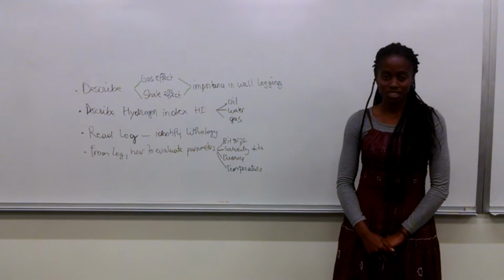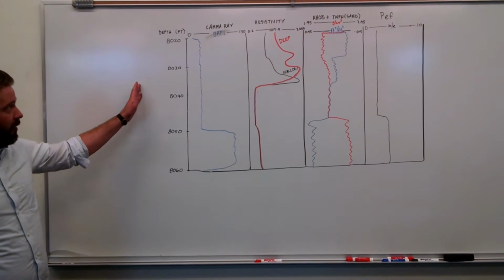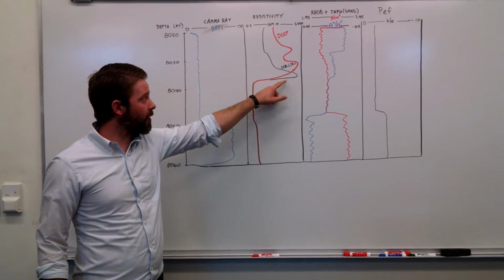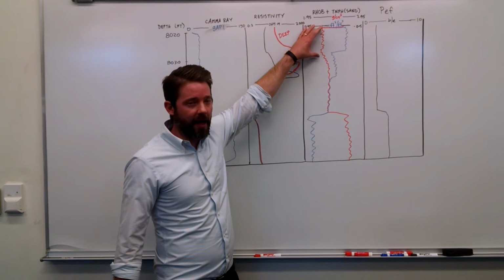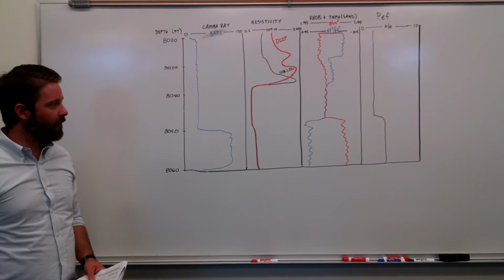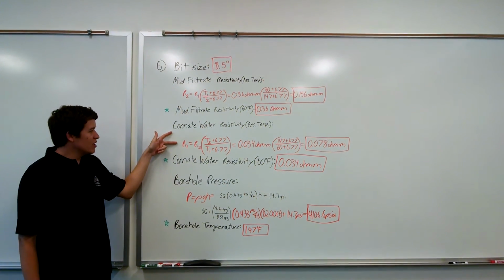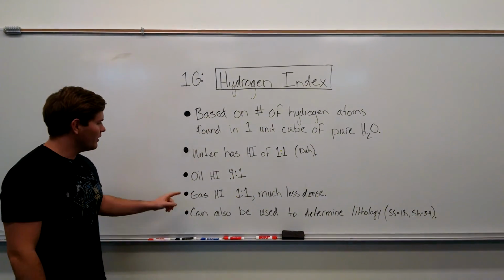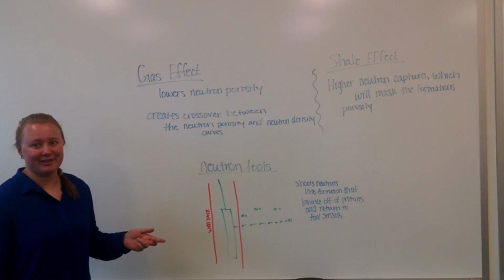Well Logging Video Lab 4: 1g, 1i, 5, and 6